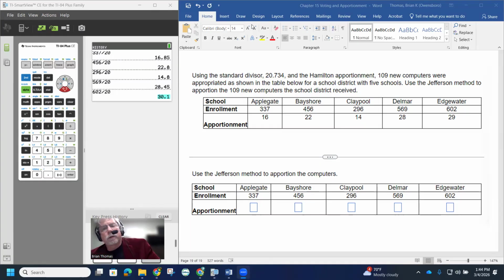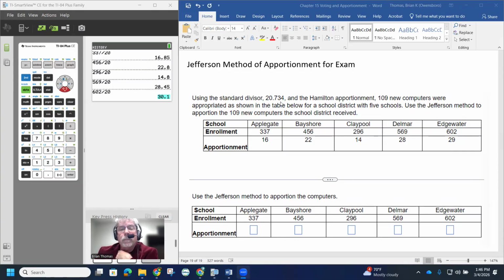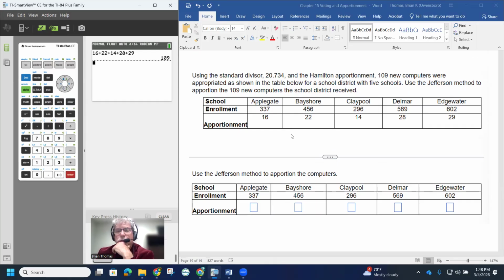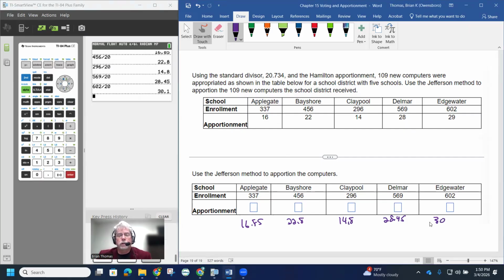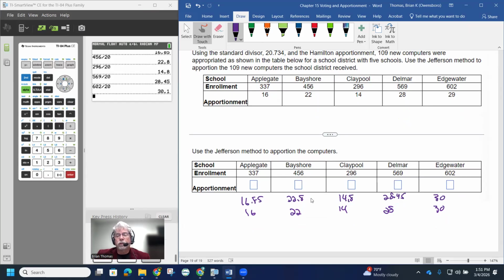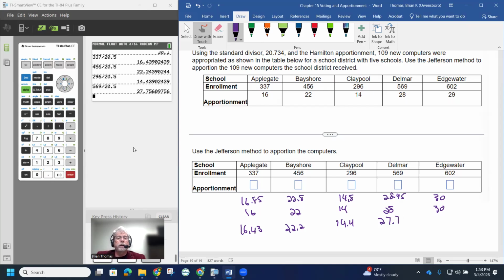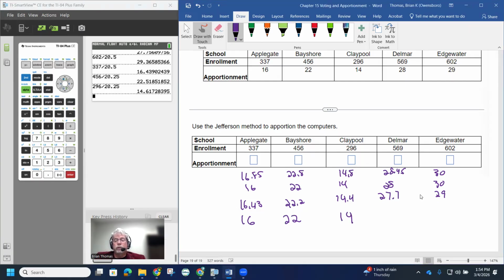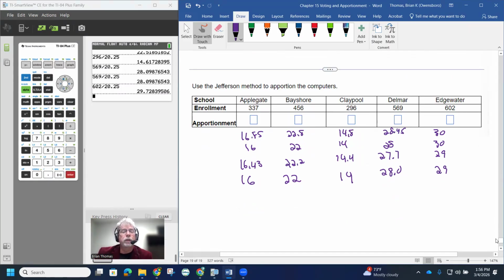Final Jefferson Method for Apportionment